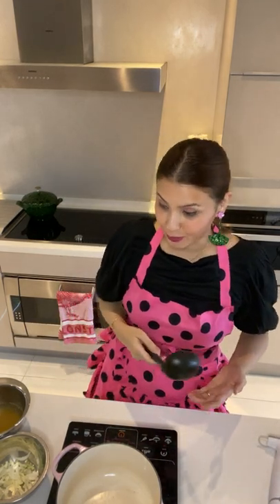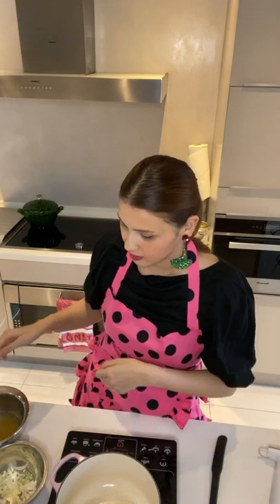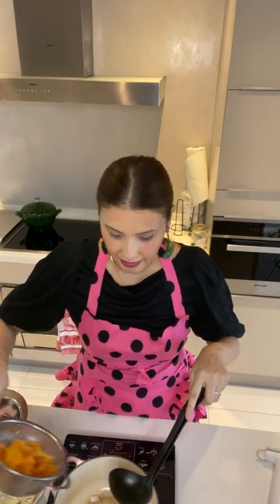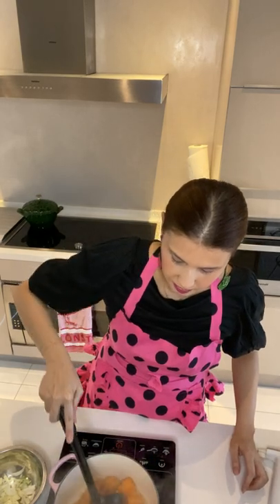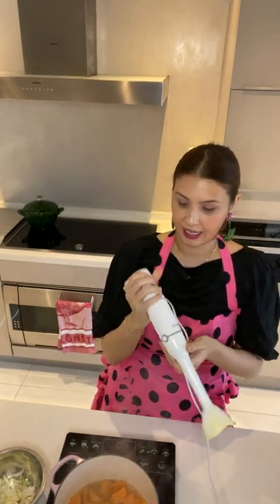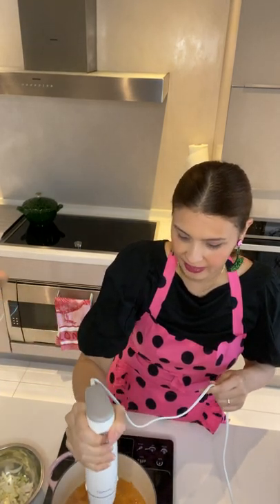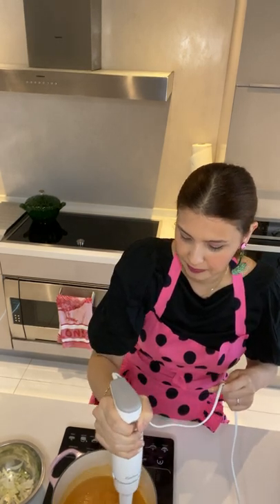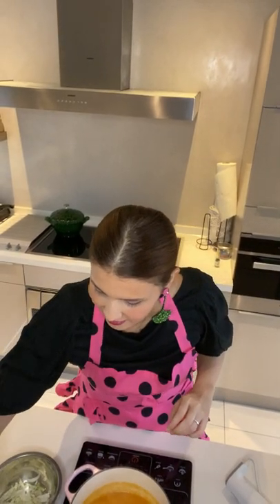Caldo Verde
Nothing soothes the soul as well as a mother’s soup. Since my family and I made the switch to a plant-based diet, my mom has also changed the cooking in her house to follow suit. Every time we eat at her house, she is always excited to have us try her new recipes. On a trip to Portugal, she learned how to make Caldo Verde, a green soup that is flavored with chorizo. She has since changed the recipe to make it not only meat-free but local too. Only a mom can love like that, and her soup tastes just like a big warm comforting and healthy hug.